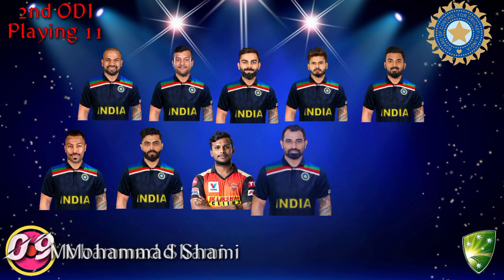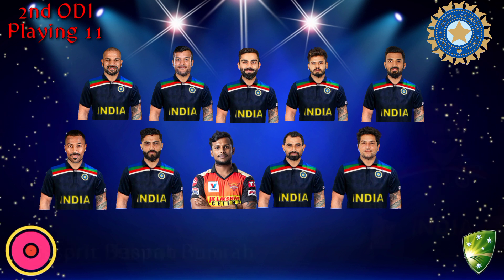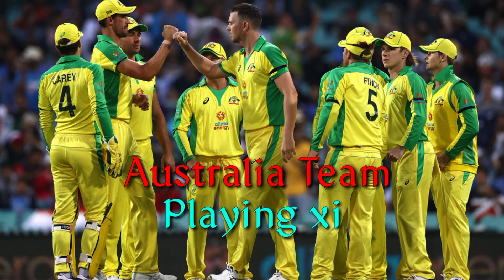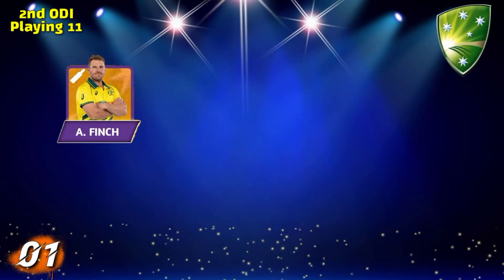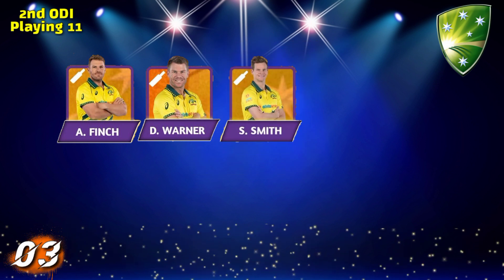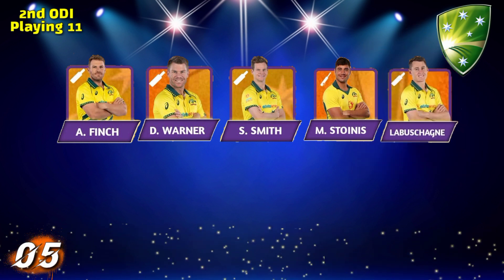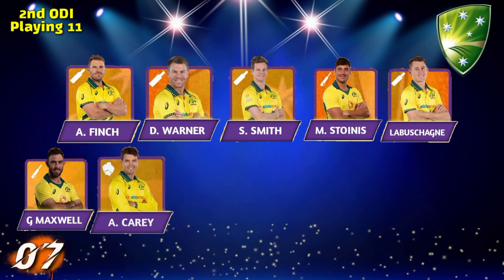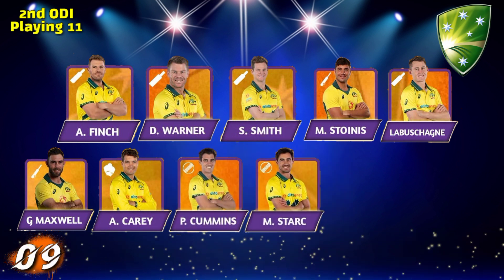India vs Australia 2nd ODI Match 2020 Playing 11 | Match Preview & Both Teams Playing xi | INDvAUS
Team India

1. Mayank Agarwal
2. Shikhar Dhawan
3. Virat Kohli
4. Shreyas Iyar
5. KL Rahul
6. Hardik Pandya
7. Ravindra Jadeja
8. Mohammad Shami
9. T Natarajan
10. Jasprit Bumrah
11. Kuldeep Yadav

Team Australia

1. David Warner
2. Aaron finch
3. Marnus Labuschagne
4. Steve Smith
5. Glenn Maxwell
6. Marcus Stoinis
7. Alex Carey
8. Pat Cummins
9. Mitchell Starc
10. Josh Hazelwood
11. Adam Zampa